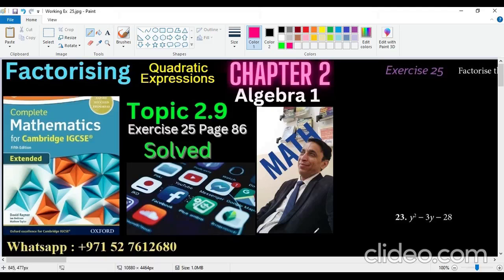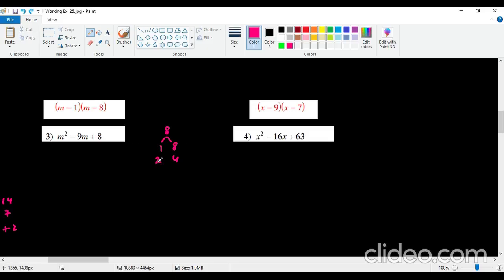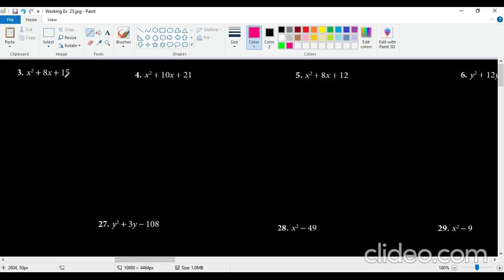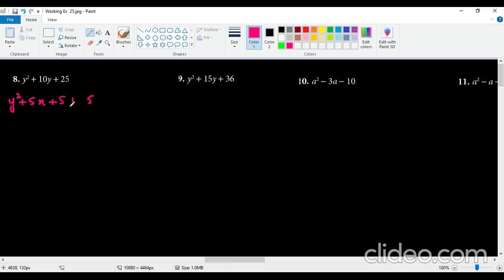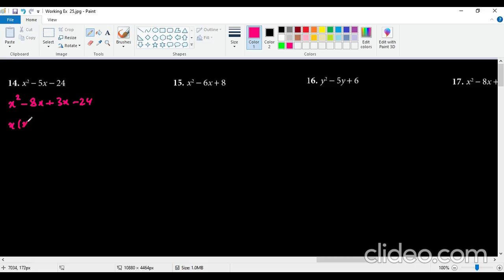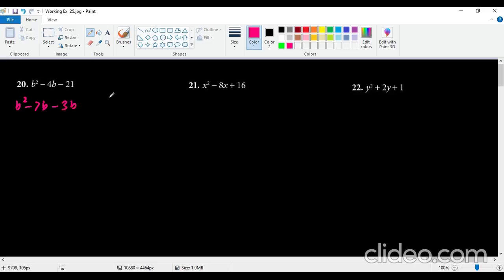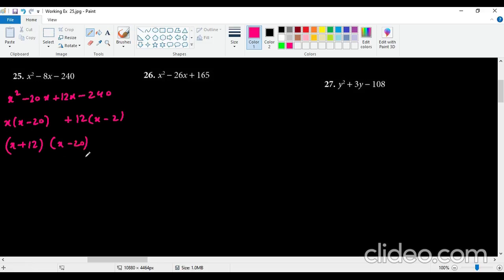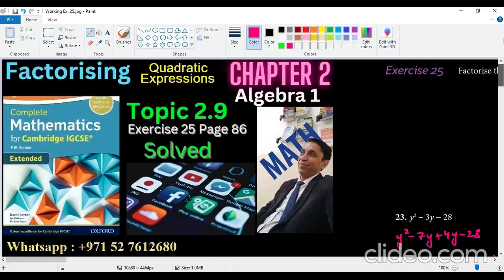Ch 2 Ex 25|BasicFactorization|igcse fifth edition extended|David Rayner|Ian Bettison|Mathew Taylor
# IGCSE fifth edition extended David Rayner Ian Bettison Indices Word problems on simultanous equations#power rules # exponents rules# exponentialrules Basics of factorization indirect variations Factorization Inverse variations Mathew Taylor @ilovemathemagic